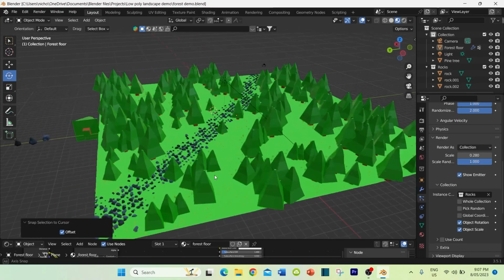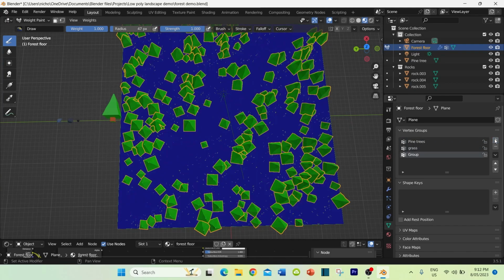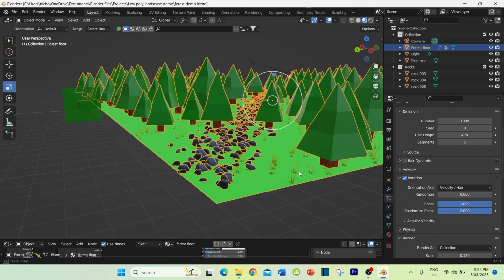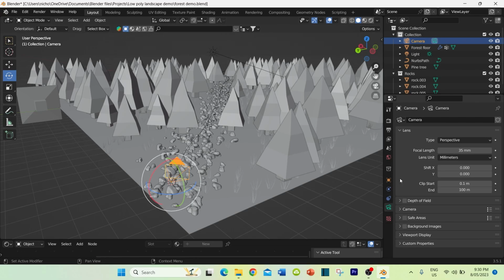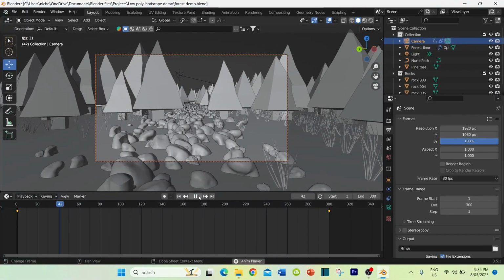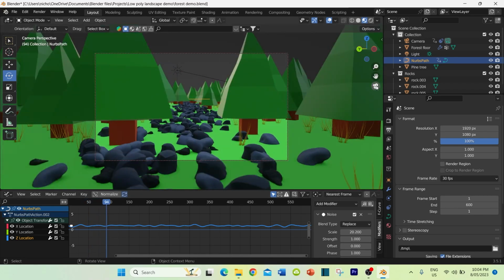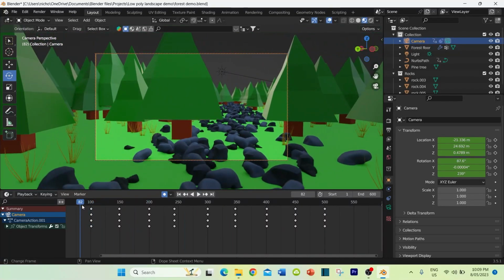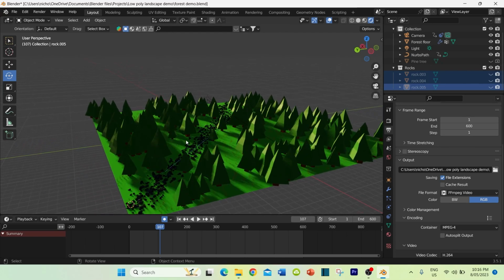Make a Simple Forest in Blender Tutorial parts 4 to 6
This is the second part of the tutorial for making a low poly forest using Blender's particle system.